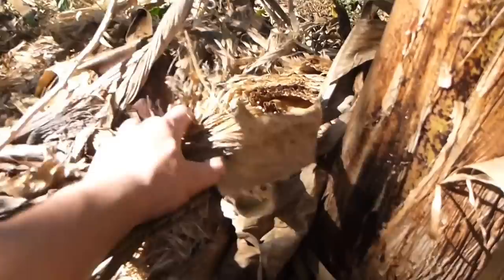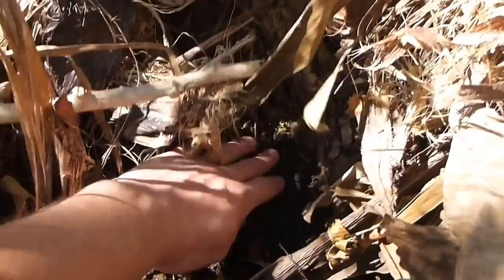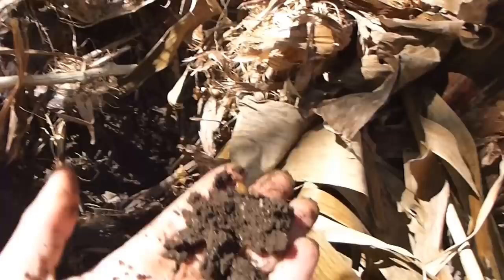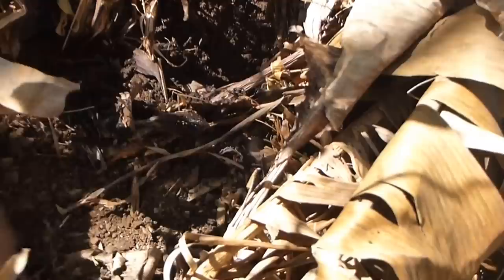PermaTip Benefits of Heavy Mulch